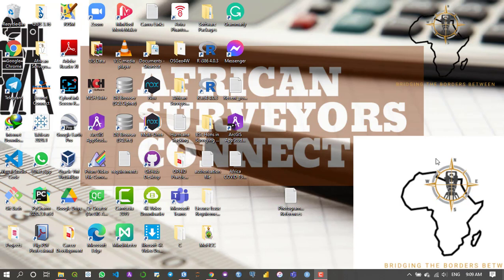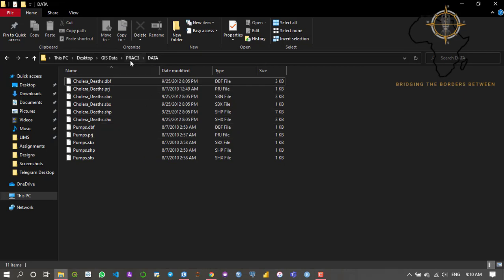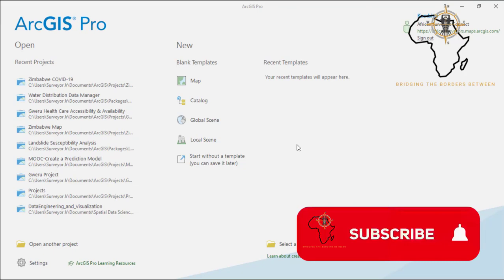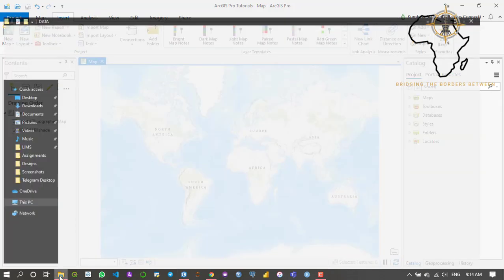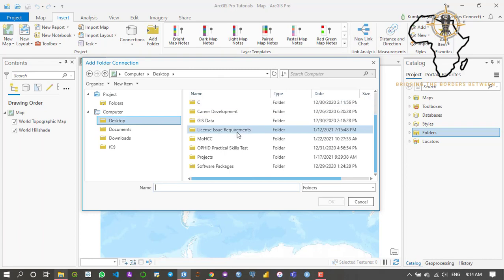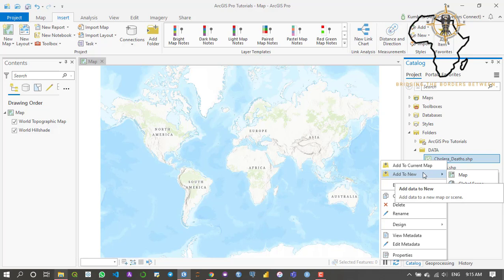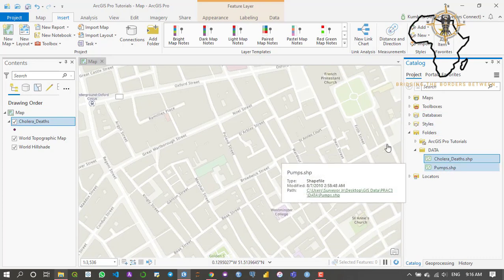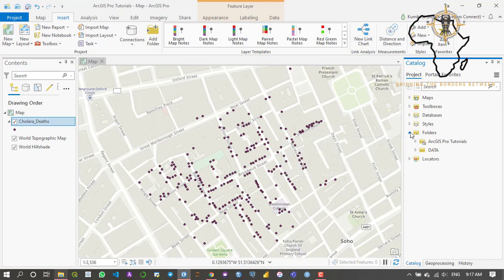Importing Data in ArcGIS Pro Properly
To begin our ArcGIS Desktop use case series we are going to be opening up with this video on how to Import Data properly into ArcGIS Pro.
We realized that a lot of people do not really know the proper way to do this they are just used to the drag and drop method which however isn't convenient in cases where you want to re-open your projects and work on your data again.

Learn how to do this like a pro and always maintain your data structures within your GIS projects.